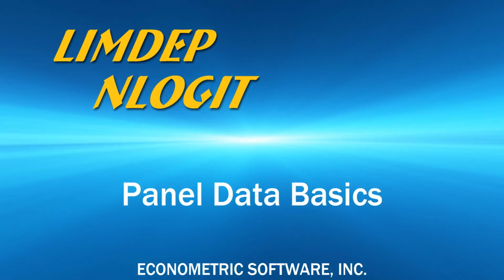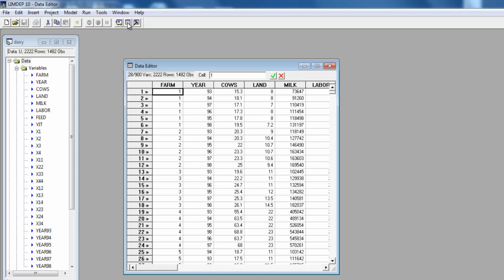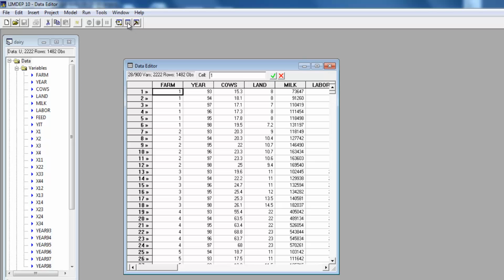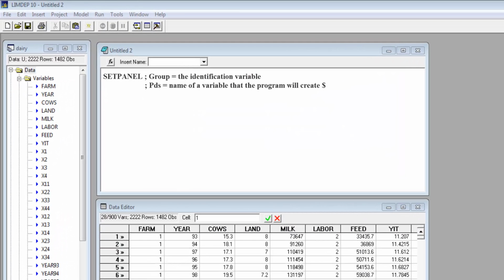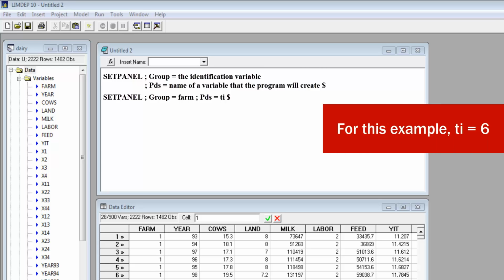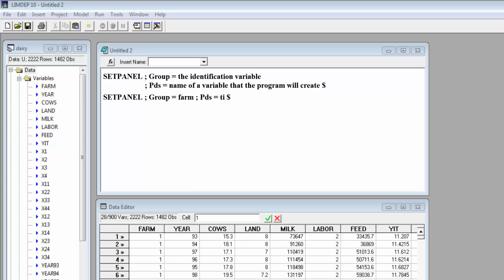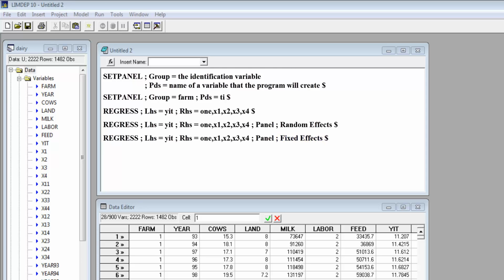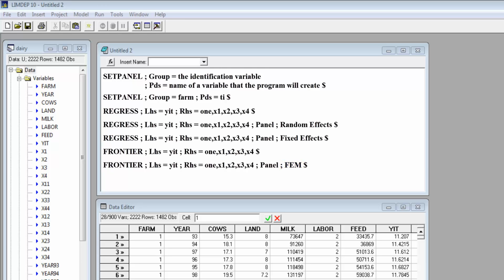Panel Data Basics using LIMDEP and NLOGIT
Learn the basics of panel data analysis with LIMDEP and NLOGIT. Examples include a fixed effects panel data regression, a random effects panel data regression, and a fixed effects panel data stochastic frontier model.